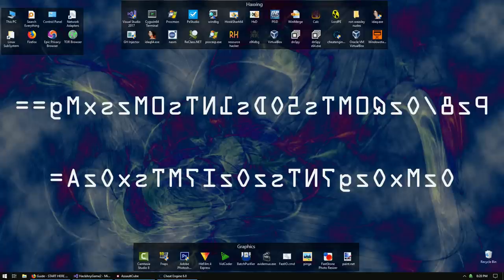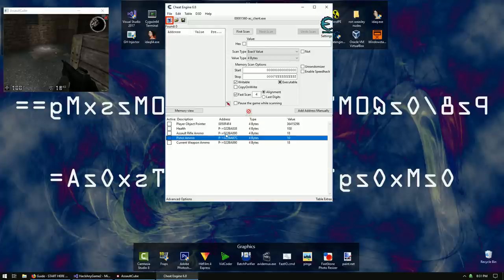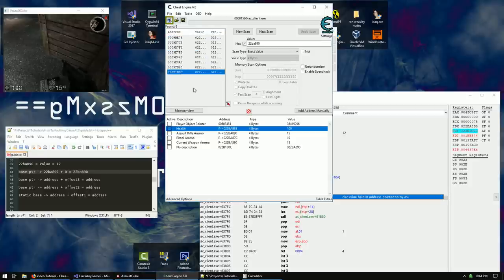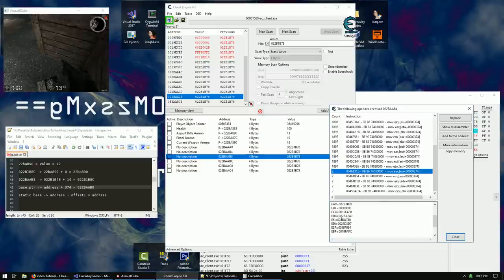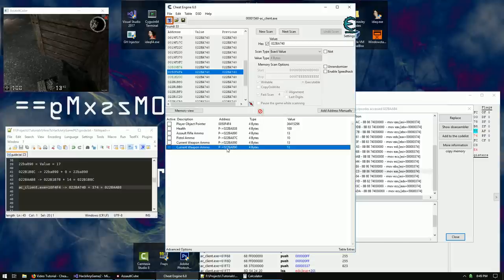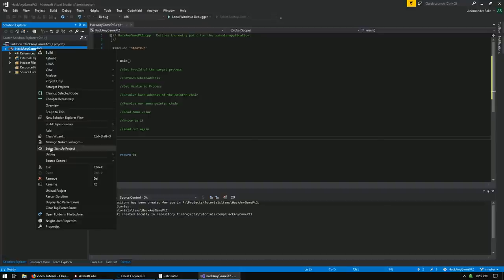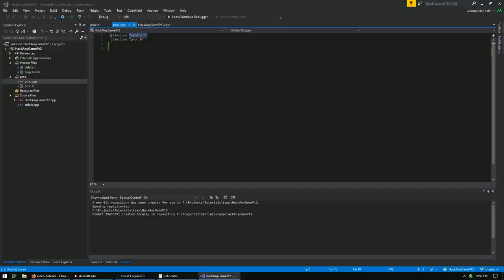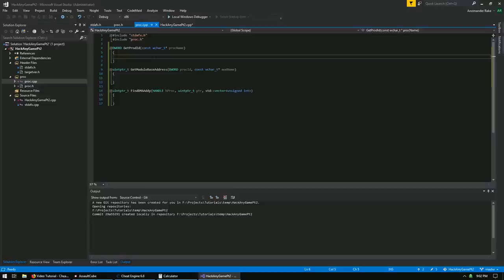How to Hack Any Game C++ External Trainer Assault Cube 1/2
🔥 Learn How To Hack Any Game In this External C++ Trainer Tutorial

📜 Video Description:
In this How to Hack Any Game C++ External Trainer Assault Cube 1/2 tutorial you will learn how to use advanced and elite C++ hack code to create and external trainer.

In this external hack tutorial you will gain the advanced and elite knowledge behind game memory hacking and how to hack any game on the planet. This trainer tutorial will show you elite and advance C++ trainer programming techniques which will put you ahead of the majority of mediocre gamers that you play against on a daily basis. Learning this game cheat will put you in the same league as those elite and superior game hackers who know how to hack games.

Using advanced Windows API functions such as, WriteProcessMemory(), ReadProcessMemory(), OpenProcess(), GetProcId(), you will understand the inner workings of the Windows operating system and how you can leverage the skills and knowledge to create elite game hacks and learn how to hack any game. The C++ hack code you will learn will be able to be reused in many other game hacks you develop in the future.

In this C++ trainer tutorial you will learn the following:

. How to hack any game
. How to develop and understand elite C++ trainer coding techniques
. How to use advanced and elite Windows API functions
. How to create an external trainer

This beginner tutorial builds on past tutorials to teach you how to make your first C++ External Trainer.  Includes FindDMAAddy, GetModuleBaseAddress, GetProcId, ReadProcessMemory, WriteProcessMemory etc...

This is an essential how to mod games tutorial that you must do before moving to more difficult things. This is the official How To Hack Any Game tutorial showing external hacking methods in C++

As a seasoned C++ trainer, I've often emphasized the importance of understanding essential functions like GetModuleBaseAddress and FindDMAAddy, crucial in the making of an external cheat. Take the dwGetModuleBaseAddress, for example; it's a fundamental part of any C++ hack you'll work on. In my latest game hacking tutorial, I highlighted a step-by-step process on how to hack any game, diving into specifics with an 'Assault Cube' hack.

The tutorial, aptly titled 'C++ Trainer Tutorial: Hack Any Game', presents a thorough walkthrough on C++ game hacking. It leverages a hands-on approach with a specific focus on the 'Assault Cube' - a popular target for C++ cheats. In the world of game hacking, knowledge of C++ and understanding how to hack a game can elevate you from a mere player to a creator, developing hacks for any game of your choice.

In the C++ External Cheat section, the tutorial dwells into the practical aspect of hacking games. It provides insights into the creation of an external hack, using real-world examples such as Assault Cube. This C++ game hacking tutorial demystifies complex concepts, allowing enthusiasts to hack games efficiently. As a result, the path to becoming a successful external trainer in C++ and creating your own game hacks becomes more attainable and less daunting.

Diving into the complex world of coding, one might set an ambitious goal to learn how to hack any game. The process often involves understanding game mechanics, coding languages, and debugging processes, and using a popular language like C++ can prove particularly beneficial. This is where a C++ external cheat comes into play, utilizing system resources outside of the game's original code to modify or exploit aspects of the game. Despite the term "hack any game", it's essential to clarify that not all games are equally susceptible to such manipulations, due to various security measures and coding differences. This is where the concept of an external trainer becomes crucial, which is a software that allows the modification of game data dynamically as it's being processed. A C++ trainer is a specific type of this software, coded in C++, which makes it ideal for creating game exploits due to the language's raw power and versatility. Ultimately, the ability to hack any game with C++ requires a deep understanding of the language, the game's architecture, and a comprehensive knowledge of memory management and system vulnerabilities.

📝 Timestamps:
0:00 Introduction
0:54 Setting Up Cheat Engine
2:37 Exploring the Cheat Table
3:57 Finding the Weapon Ammo Pointer
7:53 Resolving the Multi-Level Pointer
10:49 Interacting with the Game Process
13:35 Modifying the Ammo Value
16:11 Next Steps